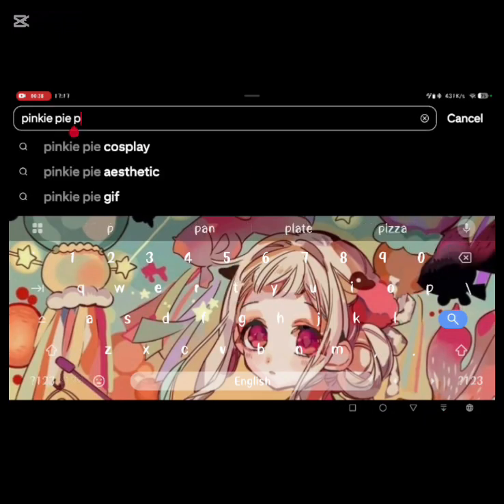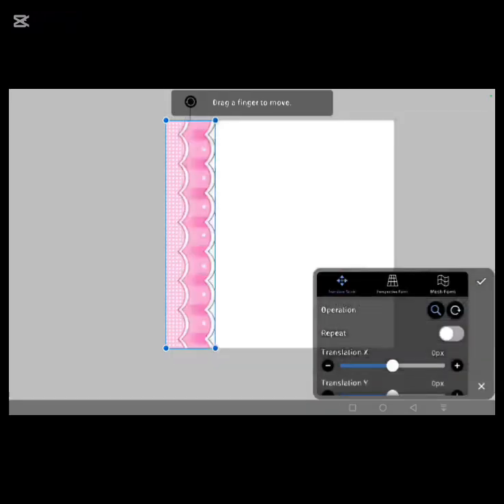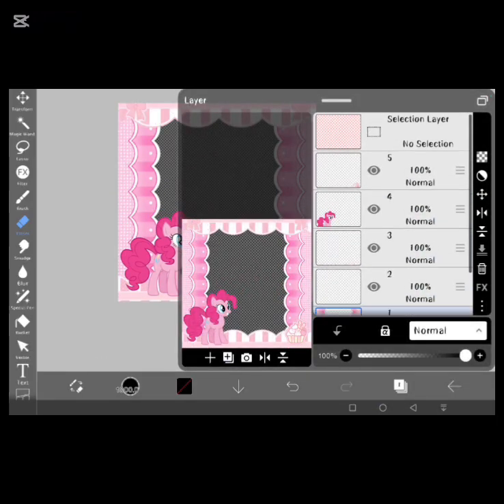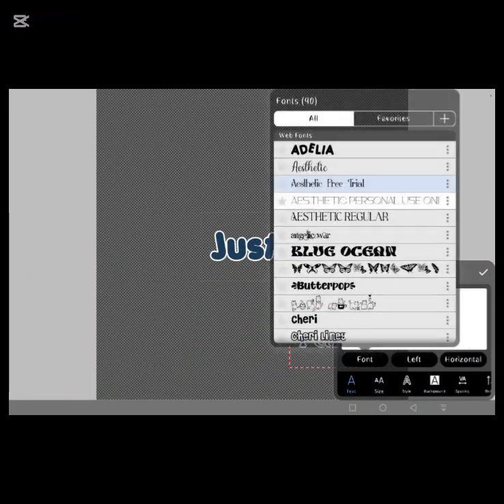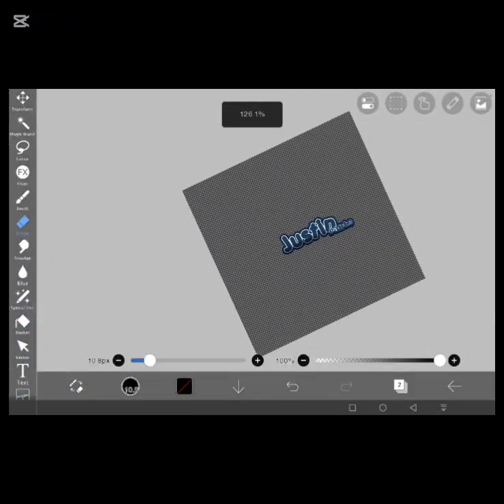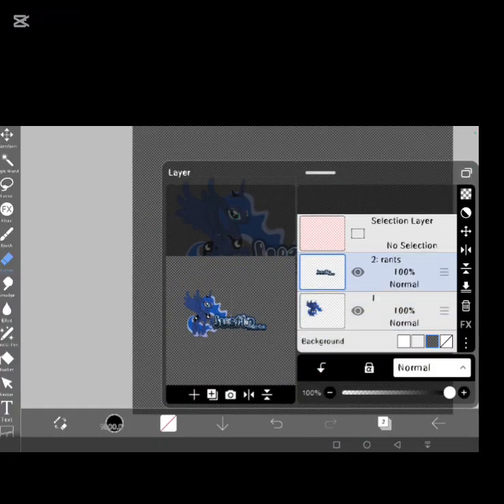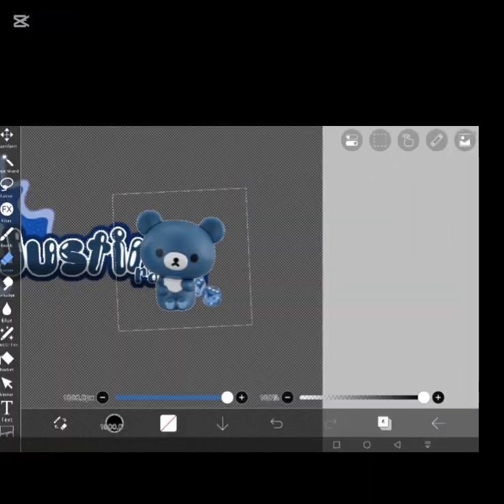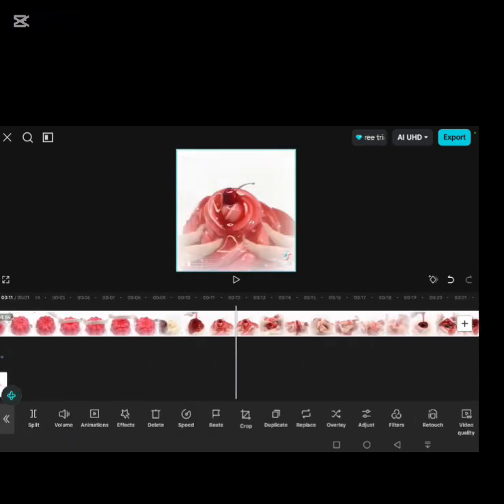Hope this helps